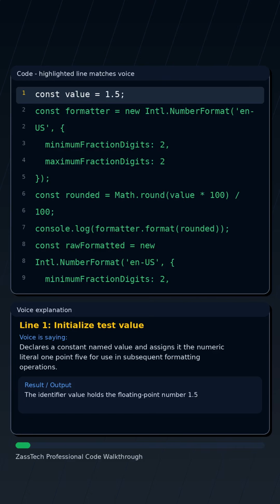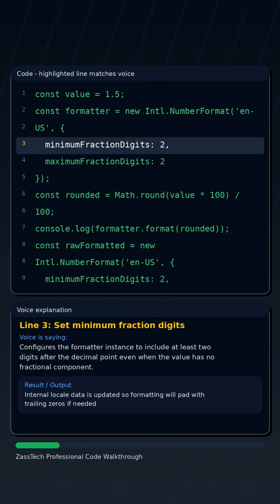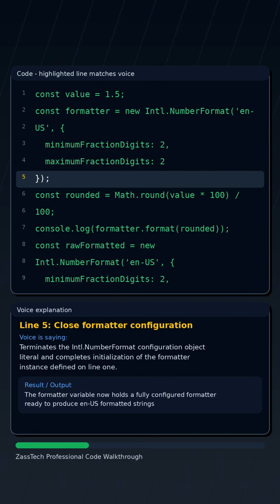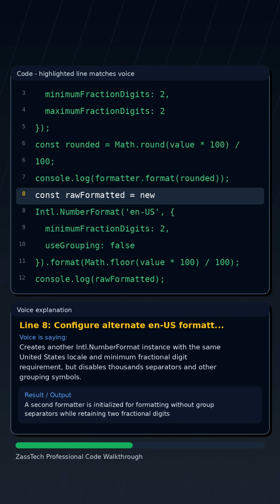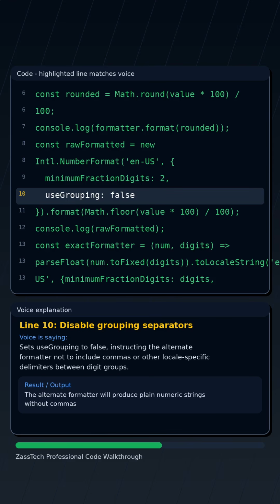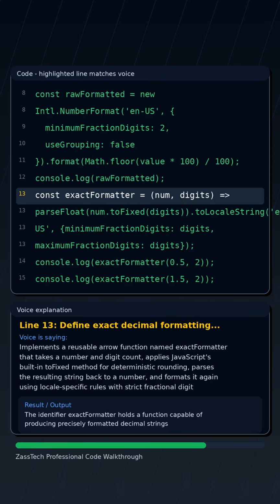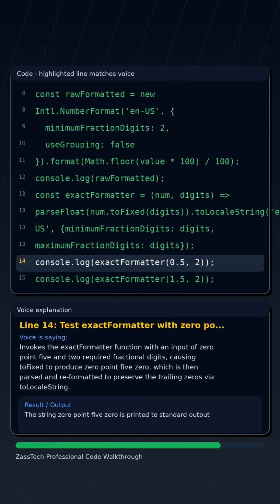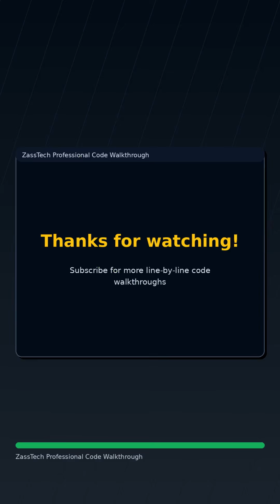JavaScript's Intl.NumberFormat Rounding Secret (Fixed in 14 Lines)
Intl.NumberFormat rounds 0.5 to '1' but not 1.5 to '2.5'—and it's by design. In this video, we reveal why and show the exact fix to force consistent decimal output.

▶ Final output when you run this code:
1.50
1.50
0.50
1.50

📋 Code explained line by line:
1. const value = 1.5;
   → The identifier value holds the floating-point number 1.5
2. const formatter = new Intl.NumberFormat('en-US', {
   → The identifier formatter is initialized as a reusable number formatting function constrained to two fractional digits
3. minimumFractionDigits: 2,
   → Internal locale data is updated so formatting will pad with trailing zeros if needed
4. maximumFractionDigits: 2
   → The formatter enforces a strict two-digit fractional representation ceiling
5. });
   → The formatter variable now holds a fully configured formatter ready to produce en-US formatted strings
6. const rounded = Math.round(value * 100) / 100;
   → The identifier rounded holds a numerically adjusted 1.5 stored as a safe floating-point number
7. console.log(formatter.format(rounded));
   → The string one point five zero is printed to standard output
8. const rawFormatted = new Intl.NumberFormat('en-US', {
   → A second formatter is initialized for formatting without group separators while retaining two fractional digits
9. minimumFractionDigits: 2,
   → The alternate formatter now guarantees at least two decimal places in its output
10. useGrouping: false
   → The alternate formatter will produce plain numeric strings without commas
11. }).format(Math.floor(value * 100) / 100);
   → The identifier rawFormatted stores the formatted string one point five zero
12. console.log(rawFormatted);
13. const exactFormatter = (num, digits) =) parseFloat(num.toFixed(digits)).toLocaleString('en-US', {minimumFractionDigits: digits, maximumFractionDigits: digits});
   → The identifier exactFormatter holds a function capable of producing precisely formatted decimal strings
14. console.log(exactFormatter(0.5, 2));
   → The string zero point five zero is printed to standard output
15. console.log(exactFormatter(1.5, 2));